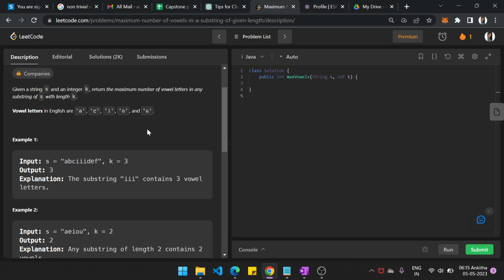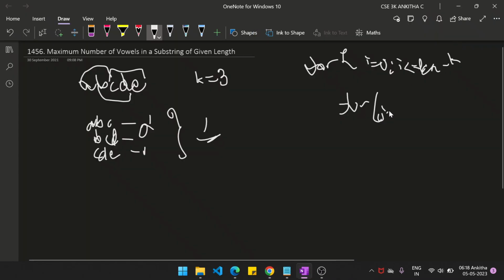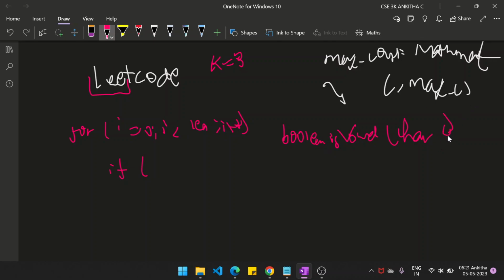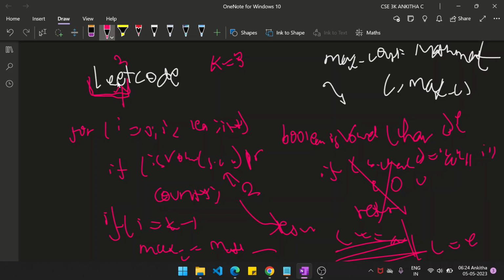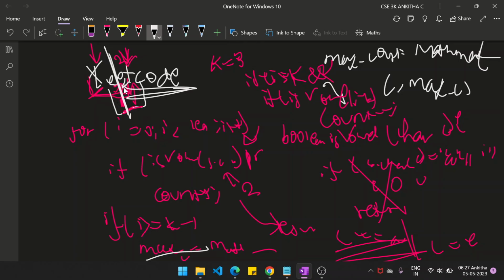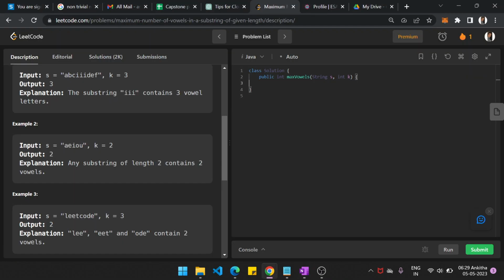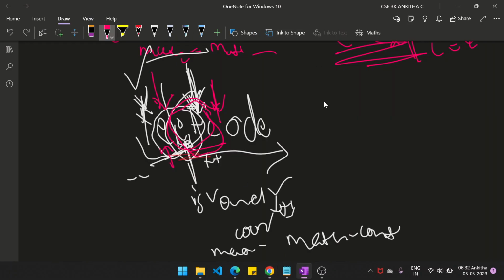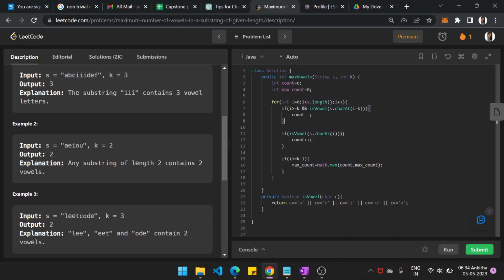LeetCode 1456 : Maximum Number of Vowels in Substring of Given Length || MEDIUM || JAVA || Solution